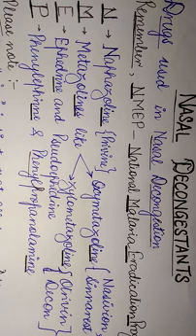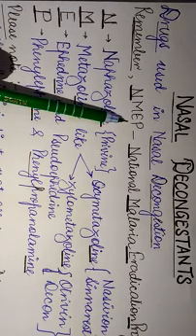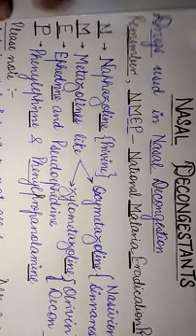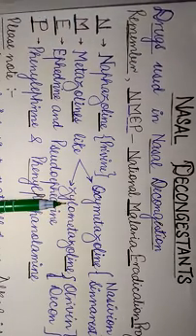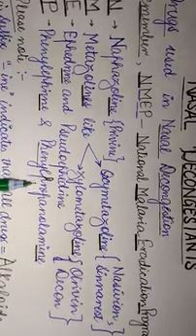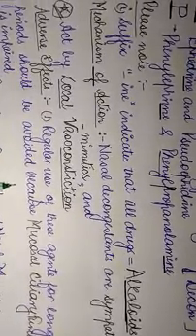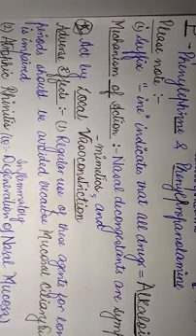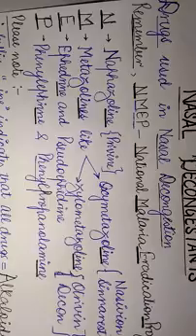Quick Mnemonics for NASAL DECONGESTION Drugs.@dranshumantripathi3599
1.How to remember drugs for nasal decongestion in exams ? 2. What medicines to take for rhinitis ? 3. What medicines can be taken for running nose ? 4. What are the adverse effects of medicines used for nasal decongestion ?decongestant, or nasal decongestant, is a type of pharmaceutical drug that is used to relieve nasal congestion in the upper respiratory tract. The active ingredient in most decongestants is either pseudoephedrine or phenylephrine (the latter of which has disputed effectiveness). Intranasal corticosteroids can also be used as decongestants and antihistamines can be used to alleviate runny nose, nasal itch, and sneezing.[1]

Topical decongestants on topical applicationas dilute solution (0.05–0.1%) produce local vasoconstriction.

Regular use of decongestants for long periods should be avoided because mucosal ciliary function is impaired: atrophic rhinitis and anosmia (loss of the sense of smell) can occur due to persistent vasoconstriction.

Decongestants can be absorbed from the nose via an inhaler and produce systemic effects, mainly central nervous systemstimulation and rise in blood pressure. These drugs should be used cautiously.